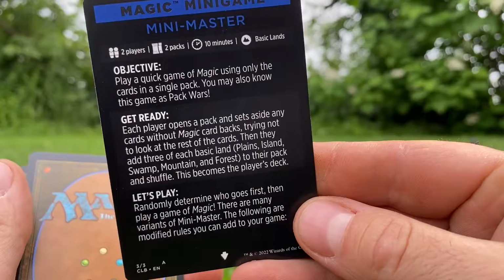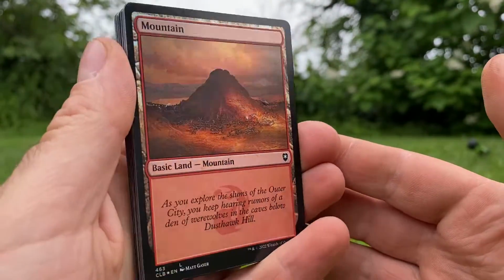Battle for Baldur's Gate QUICKY (MTG card reveal)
Magic, The Gathering Commander Legends Dungeons and Dragons Battle for Baldur's gate SET BOOSTER (was siiiiick) card reveal